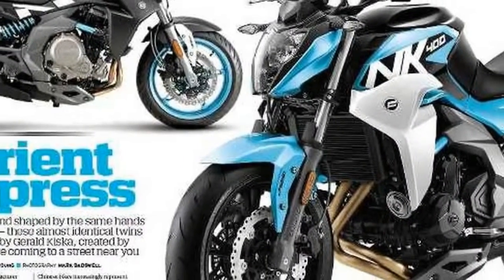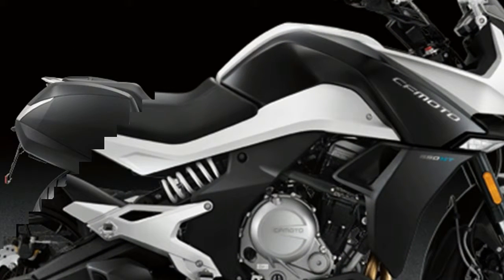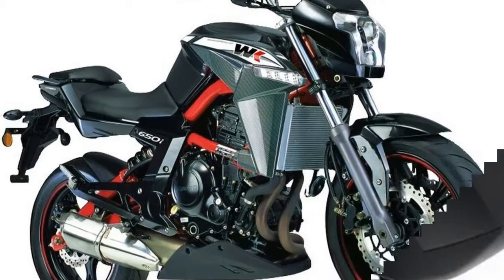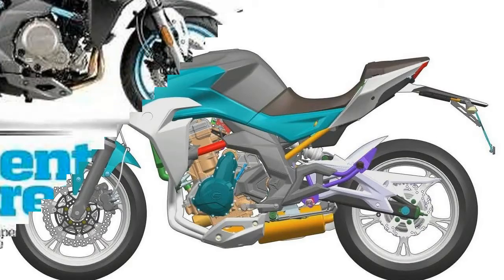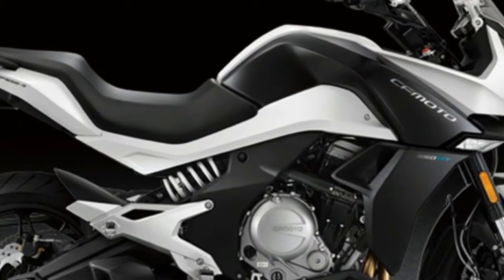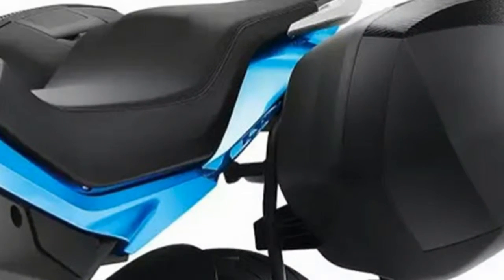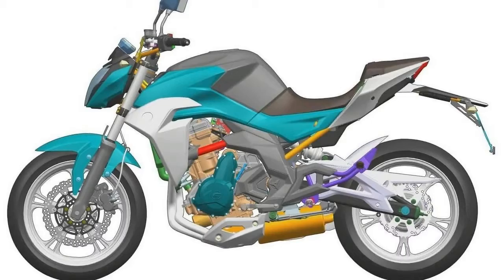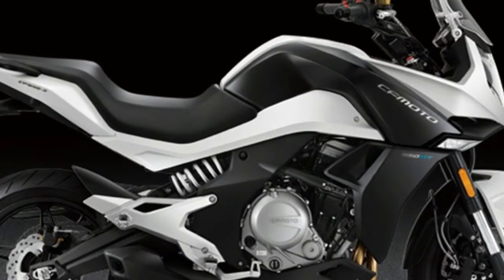MUST WATCH!!!2018 Cfmoto 650i Price & Spec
MUST WATCH!!!2018 Cfmoto 650i Price & Spec -The Chinese motorcycle industry’s long march into the global marketplace with a range of full-size models aimed at Western customers finally got under way four years ago with the parallel-twin CFMoto 650NK. An unashamed reinterpretation of the Kawasaki ER6n, with comparable performance but a 45-percent lower retail price, this was the first “proper” bike with an engine larger than 250cc to emerge from the world’s largest motorcycle industry.

██████ GET DAILY UPDATES! NOW! ██████